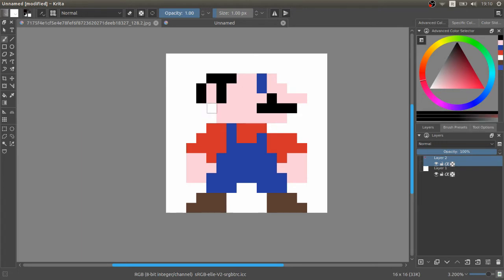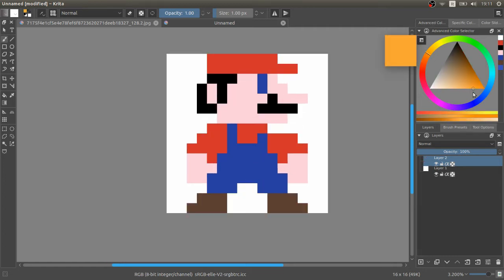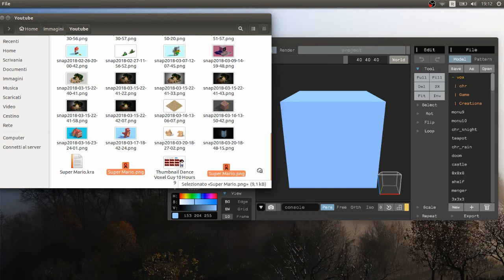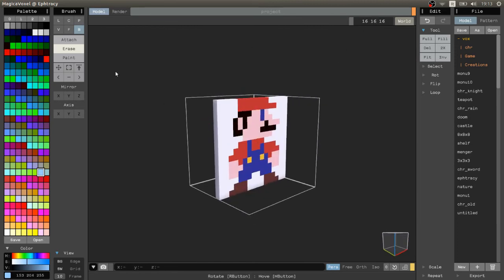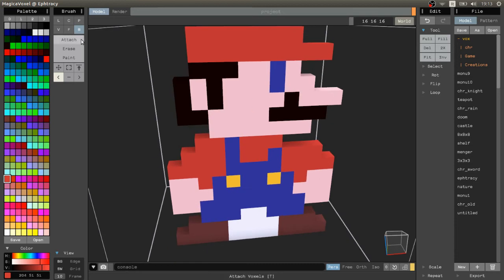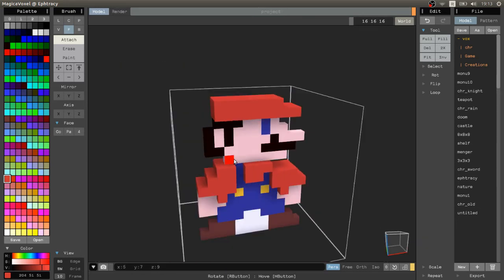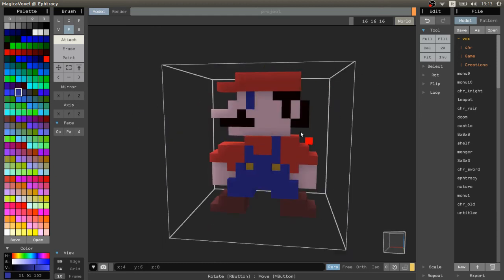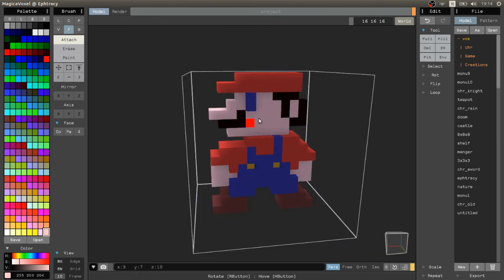How to CHEAT in Magicavoxel - Importing PNG Pictures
A small tutorial and how to import pictures that can be used as a sort of cheat in magicavoxel to create amazing models. I know that it's not really cheating but I just wanted to try and use this title.